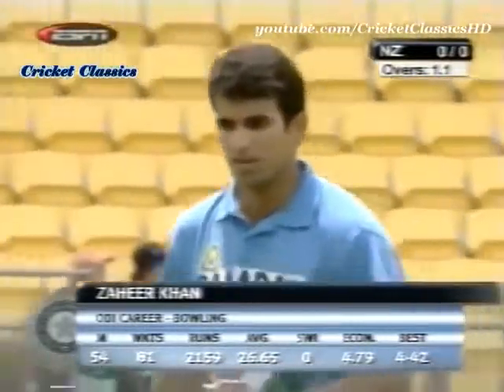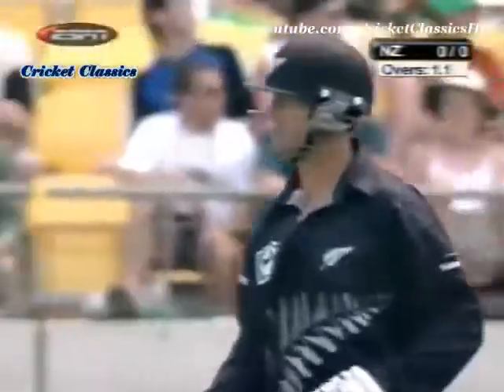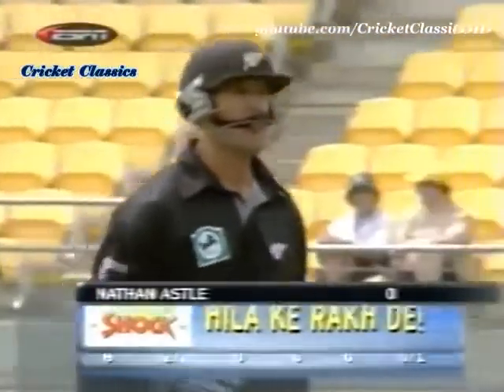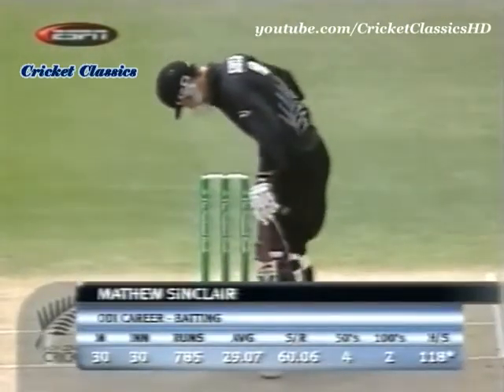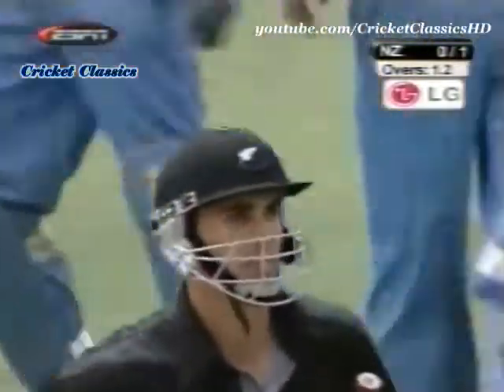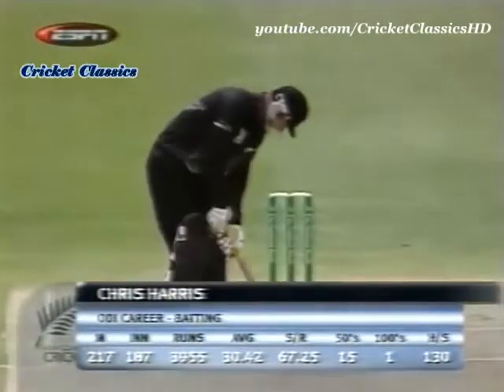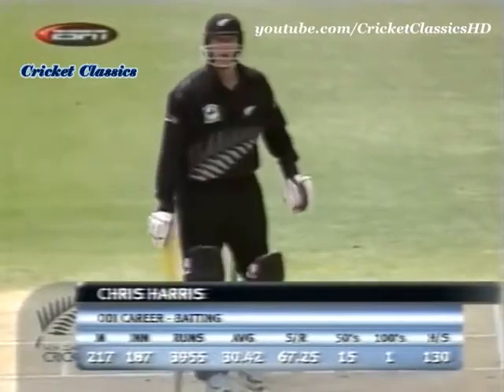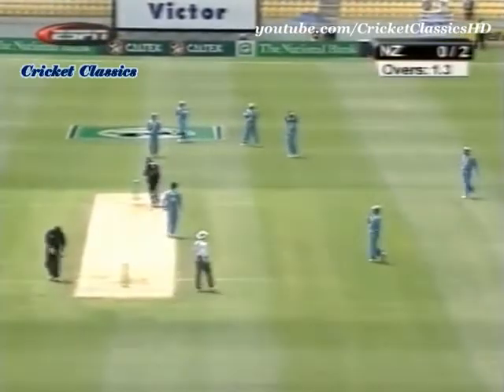Zaheer Khan Sensational First Over vs New Zealand 2003 | MAGICAL SWING...ABSOLUTELY UNPLAYABLE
Zaheer Khan's Best Over of his Career - Watch a sensational first over by Zaheer Khan vs New Zealand in the 5th ODI of the India vs New Zealand 2002 ODI series in one of Zaheer Khan best bowling spells in cricket history In his opening over, Zaheer took the wicket of Nathan Astle and followed it up with an absolute peach of a delivery to get Matthew Sinclair clean bowled - stumps flying, taking 2 wickets in 2 balls, and Zaheer was on a hat trick. Facing the hat-trick ball, Chris Harris safely negated the delivery and Zaheer khan hat trick could not be completed. But Zak got his revenge by dismissing Harris LBW is his next over. Zaheer finishes with 3 scapls for the match which are surely Zaheer Khan 3 of his best wickets in ODI cricket history which is among the best fast bowling spells ever bowled. Later on, Zaheer Khan won the match for India with the bat by sharing a superb match winning partnership with Yuvraj Singh and then finishing off the match with an unbeaten 34 in a terrific all-around effort as India won by 2 wickets. * How did you like this video? Do you have any suggestions?